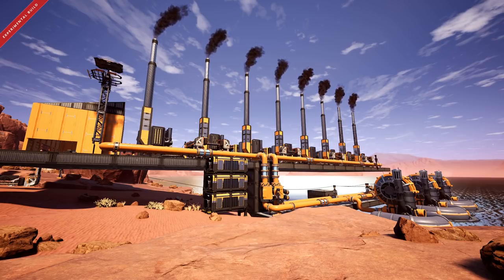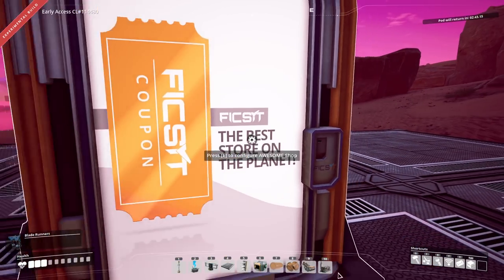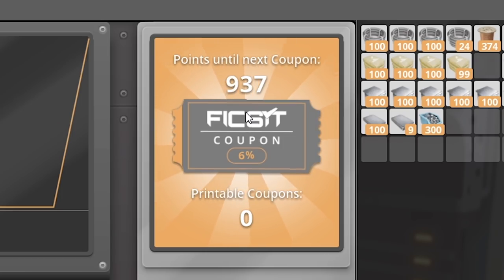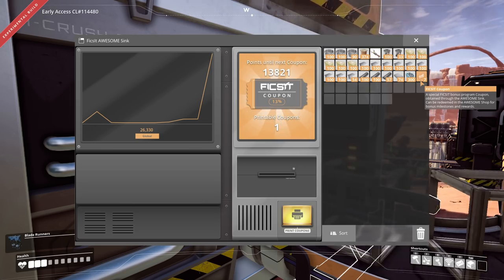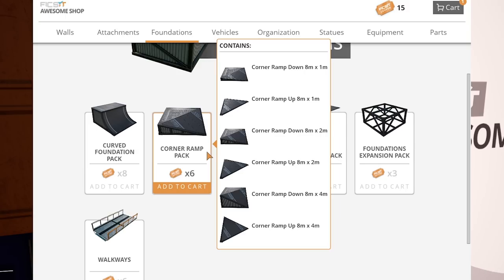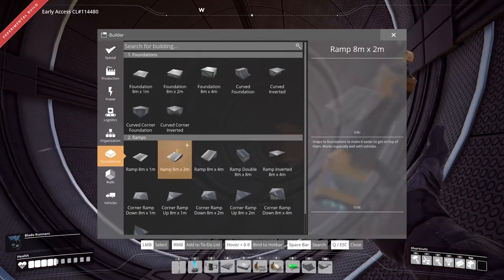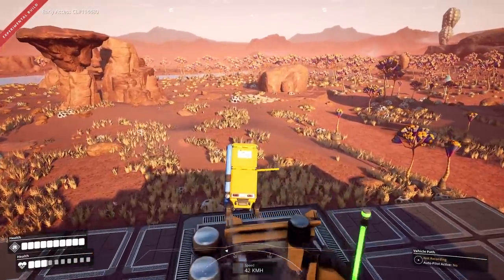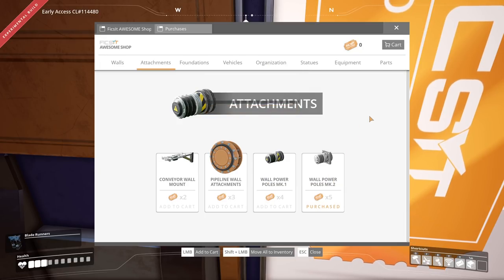Spending All Our Coupons on Factory Cart Stunts! - Satisfactory Early Access Gameplay Ep 3